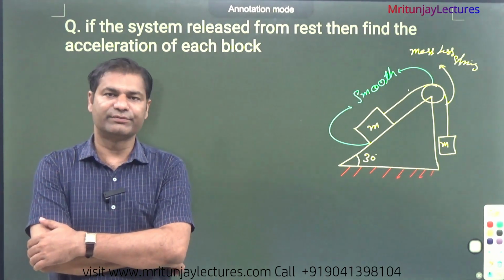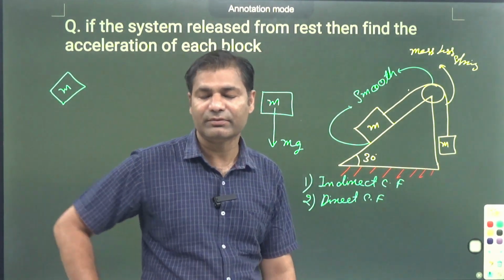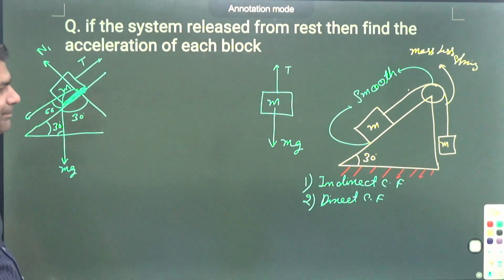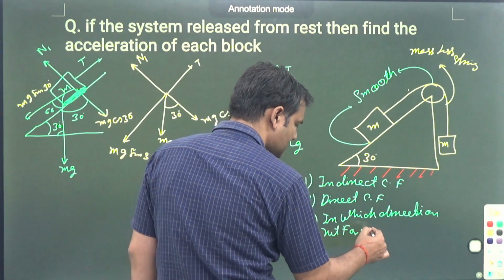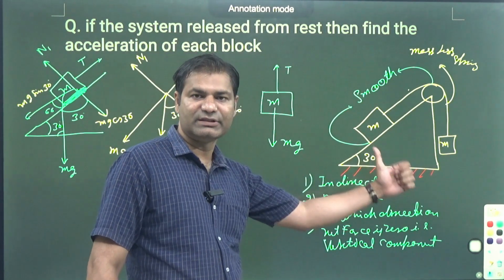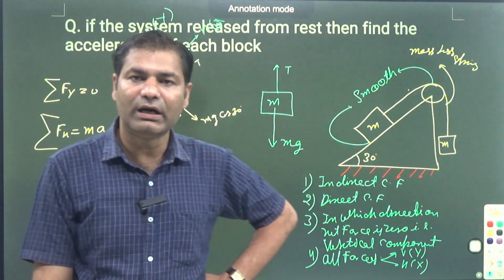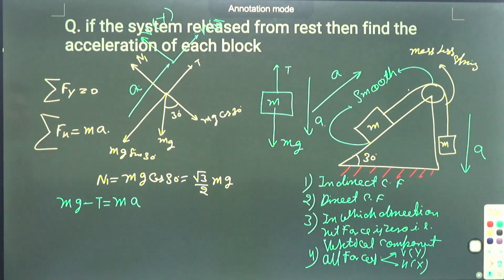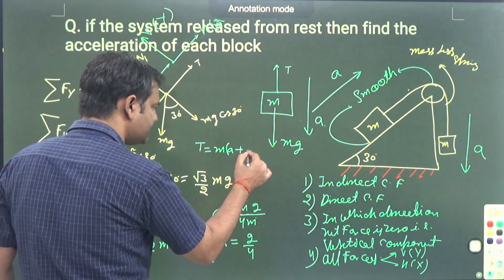5.24 IF the System Released from rest then find Acceleration of Each block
IF the System Released from rest then find Acceleration of Each block